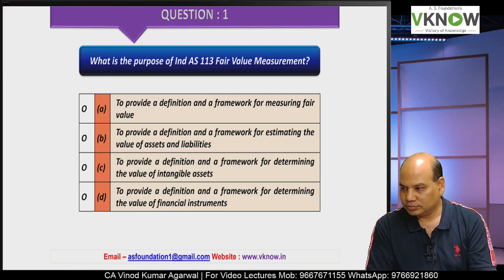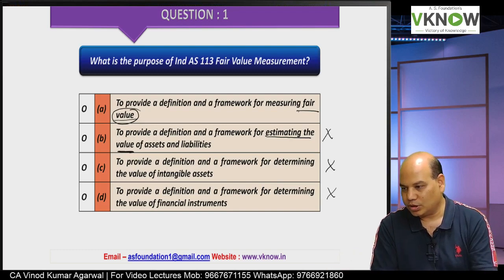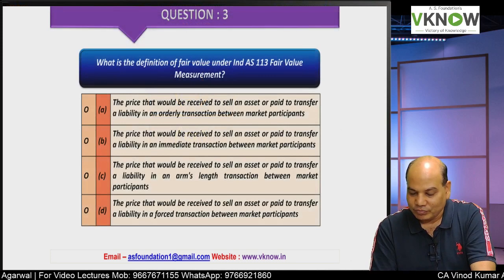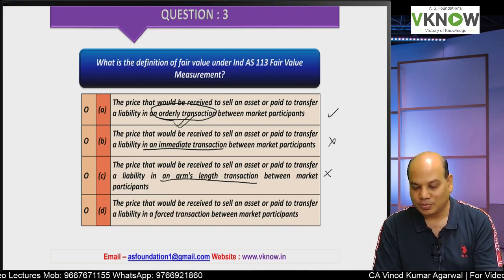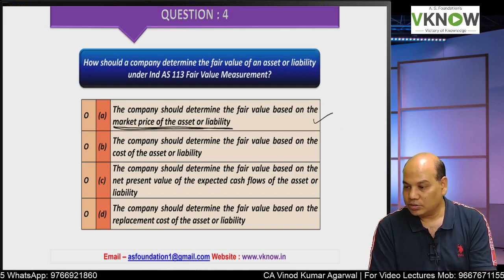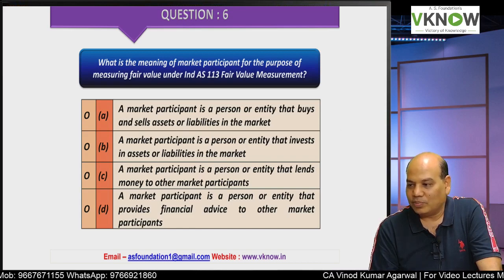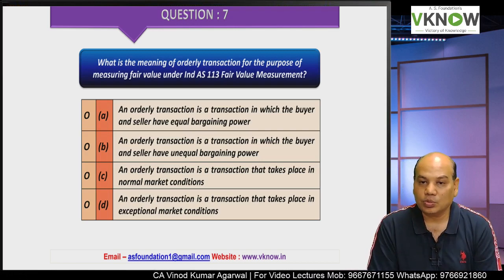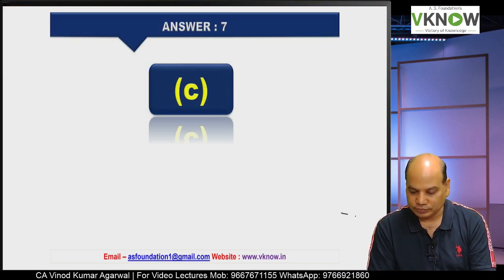Ca Final FR MCQ ( Ind As 113) New Scheme | By Ca Vinod Kumar Agarwal | As Foundation | Vknow